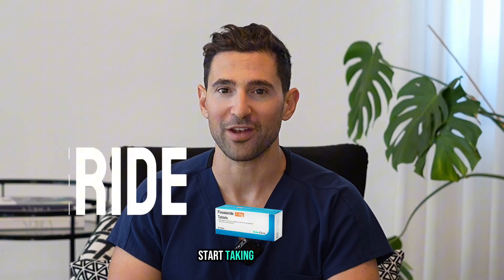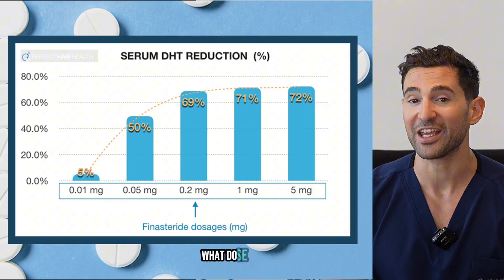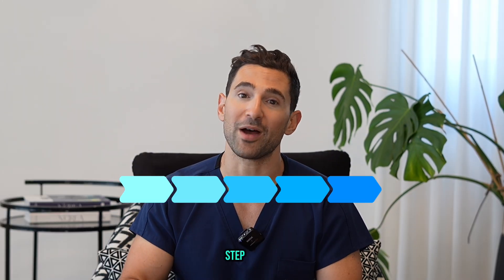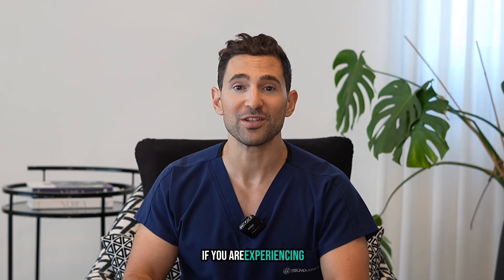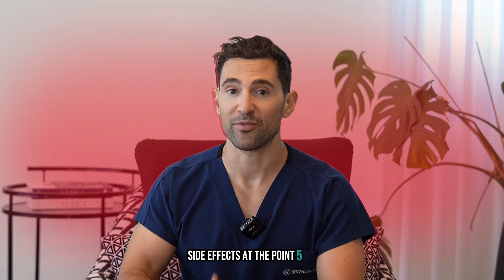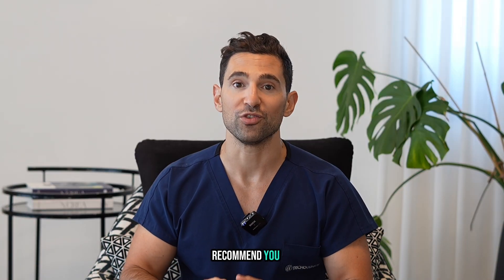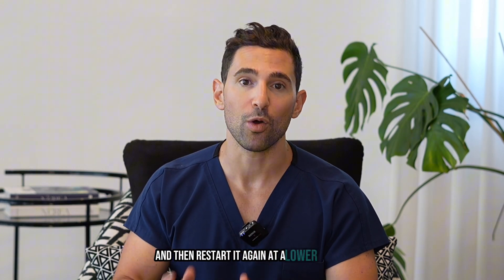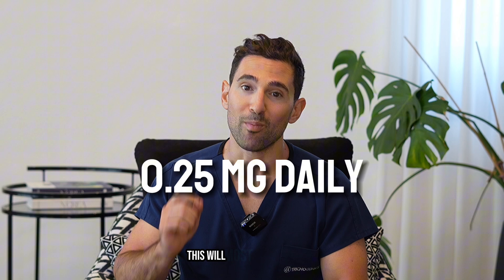Finasteride: How to Dose for Maximum Results with Minimal Side Effects | Surgeon Advice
One of the questions our patients often ask is how to correctly dose Finasteride or Dutasteride for hair restoration. In this video, Dr. Eric dives into the details, explaining how these medications work, what the right dosage looks like, and how they can help prevent hair loss. Whether you’re just starting your treatment or adjusting your routine, you’ll get expert advice on managing side effects and making the most of your hair restoration journey.

💡In this video, Dr. Eric will cover:💡

How to dose Finasteride and Dutasteride for hair restoration.
The key differences between the two medications.
Tips for managing potential side effects.
How to maximize your results through proper medication use.

⏰ Timecodes ⏰
- 0:00– Introduction to Hair Loss Medications
- 0:15 – Finasteride: How to Dose It Correctly
- 0:45 – Managing Side Effects
- 1:10 - Dutasteride: When and How to Use It
- 1:26 – Best Dutasteride Recommendation
- 1:50 - Conclusion

ℹ️Aboutℹ️
Trichogenics Hair Restoration Clinic! We specialize in providing expert advice, treatments, and solutions for all your hair restoration needs. On our channel, you'll find valuable insights and information about hair transplants, scalp health, and much more.

❓Question❓
 What concerns do you have about hair transplant procedure? Leave your answer in the comments!